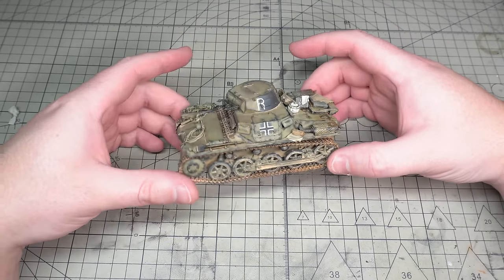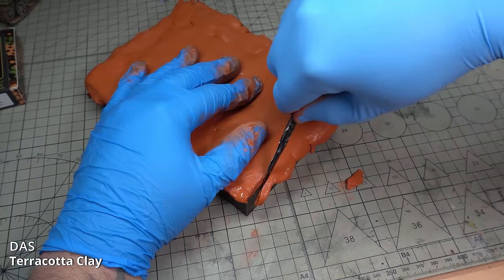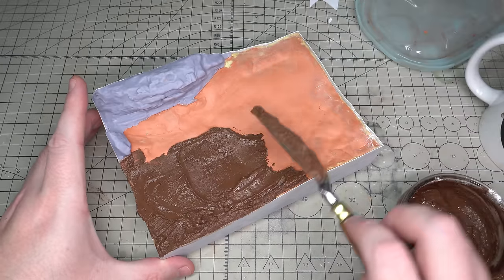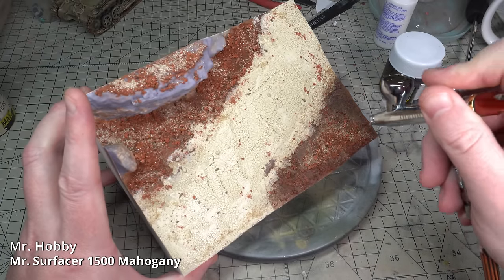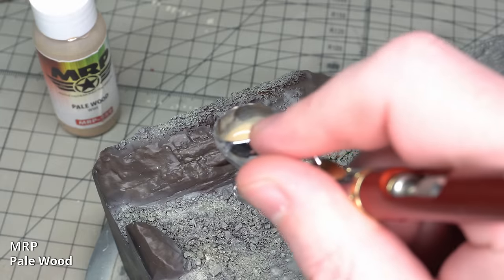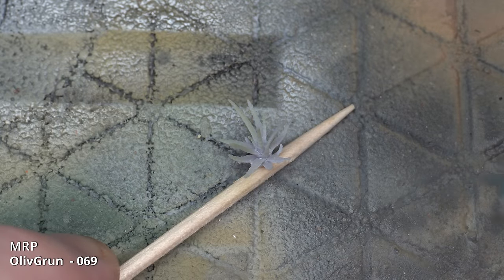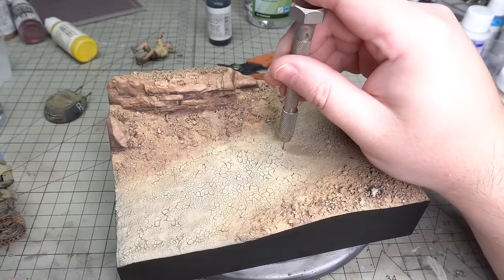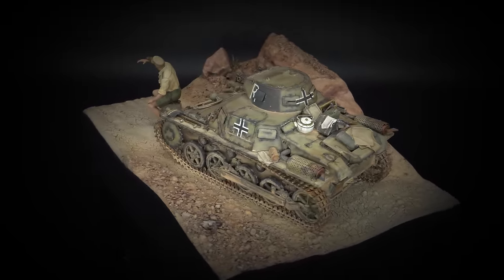Building a 1/35 DESERT Diorama for a Panzer I .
Join me as I build this detailed desert diorama for my Takom Panzer 1.A

Links-
STL Files